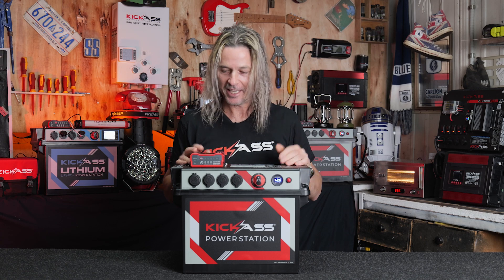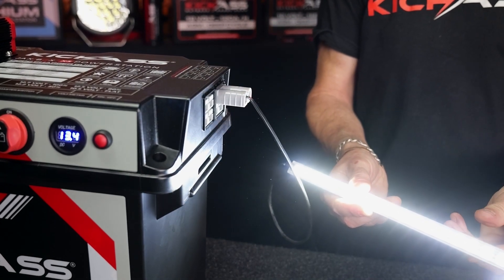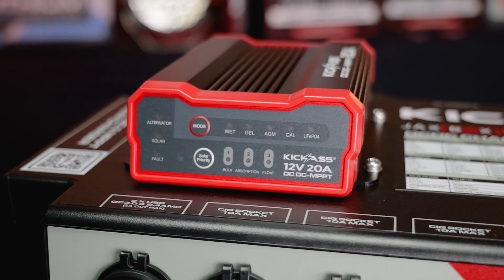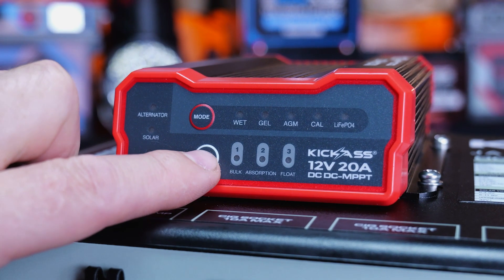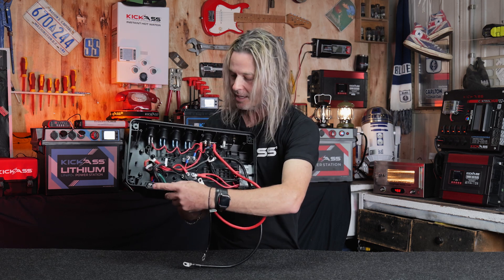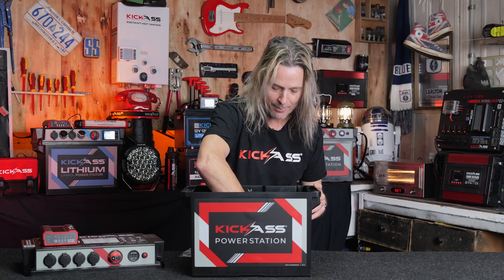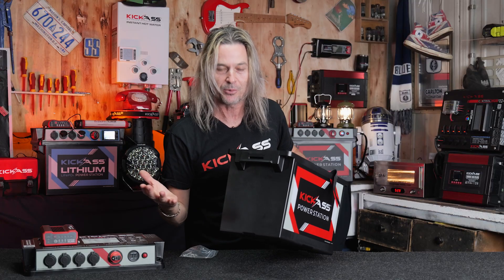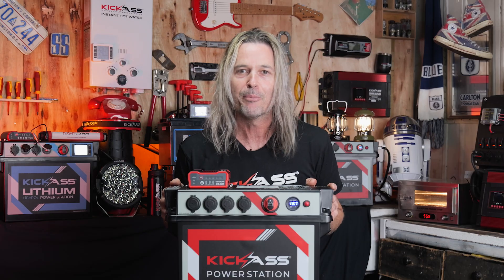KickAss X3 Power Station with 20A DCDC Charger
Introducing the new KickAss Portable Battery Box Power Station with Integrated 20A DCDC Charger.

- 20A DC-DC Charger
- Solar Input Voltage of 32V allowing you to connect larger Solar Panels
The MPPT solar controller input is below 50A
- 3 cigarette lighter sockets
- 2 USB A ports, one Quick Charge 3 and a standard 2.4A charger
- 4 Anderson plugs for all your devices